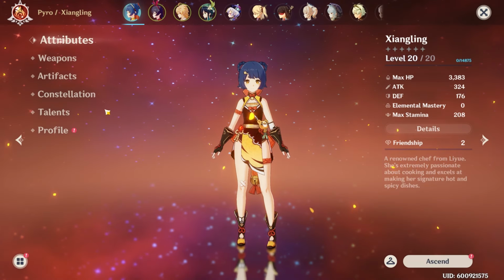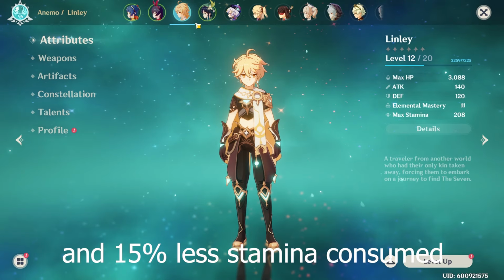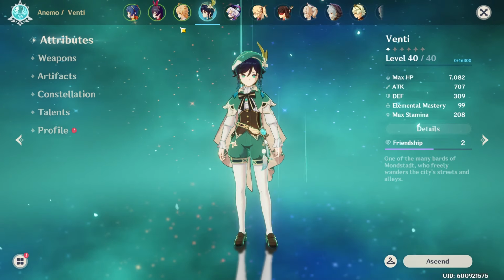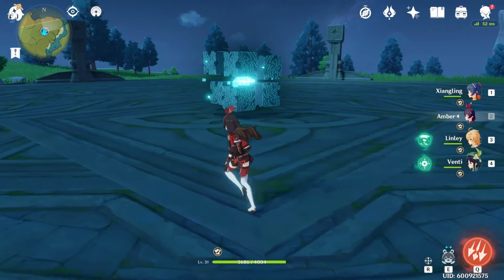How to EASILY beat Anemo Hypostasis in Genshin Impact - Free to Play Friendly!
Like I said, Venti is COMPLETELY optional I don't even use him in the fight. You only use 2 Anemo and 2 Pyro units just for the damage bonus and stamina bonus and you don't even need them.

In this video, I beat Anemo Hypostasis without taking any damage.

Xiangling is free right now (Oct 6 2020) if you beat Abyss 3 Chamber 3. Amber is also free in general and is a really good unit for this fight because she can inflict Pyro at a distance (she is the only ranged Pyro unit in the game as of Oct 6 2020) As a whole, Anemo Hypostasis is possible and easy with any unit in the game, though Anemo units will find themselves unable to deal damage with their Elemental Skills or Bursts.

MANDATORY UNITS:
None

IDEAL UNITS:
Xiangling
Diluc
Amber
Bennet (Only Charge 1 stage for EDPS)
Fischl

MAYBE AVOID THESE UNITS FOR DPS:
Venti (Not unless Constellation 1 or higher, if he's Constellation 1 or higher he is fine. You can use him for Updraft on demand otherwise)
Anemo Traveler
Sucrose
Xiao
Jean

Anemo Hypostasis is completely immune to Anemos damage so I would not recommend bringing an Anemo unit for DPS here unless it's Venti with Constellation 1 or higher, because his extra arrows can Shotgun.

That's it. Amber makes this fight easy peasy. You can do this fight with less gear than me at a lower level than me.

I beat my first Anemo Hypostasis at AR8 on my first try. Gear and level only let you make more mistakes.

Let me know if you want more boss guides or even more in-depth boss guides for Genshin Impact